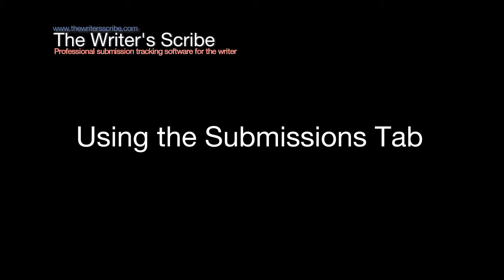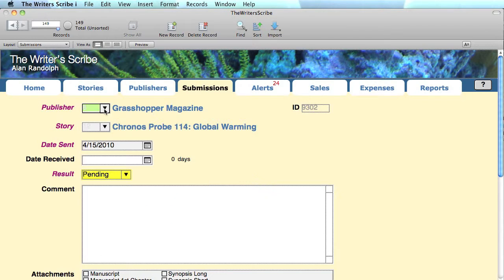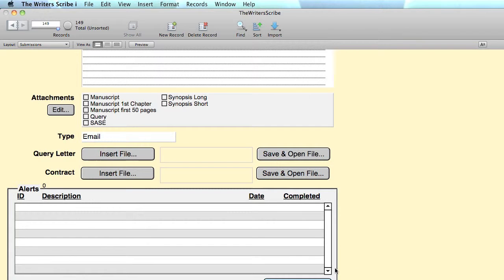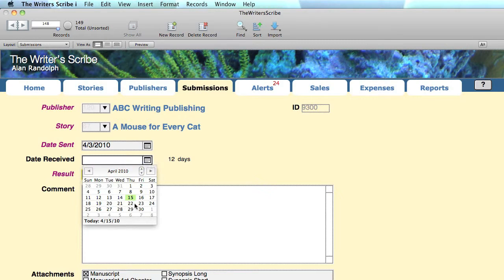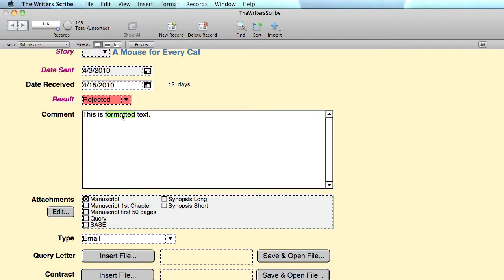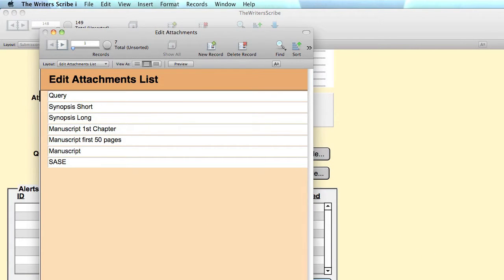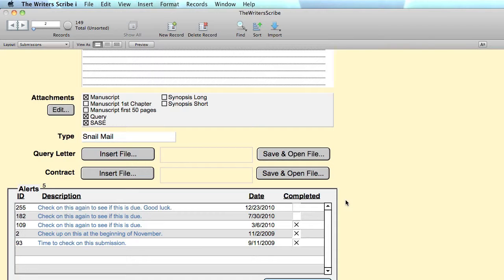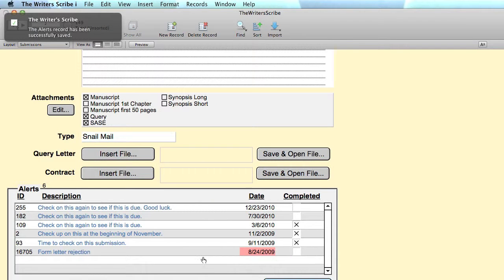The Writer's Scribe - Using the Submissions Tab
This is a video tutorial on using The Writer's Scribe, professional submission tracking software for the writer. This tutorial covers using the Submissions tab to enter and track a submission.